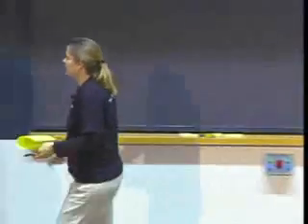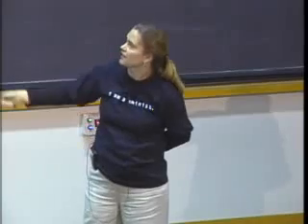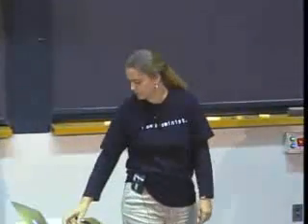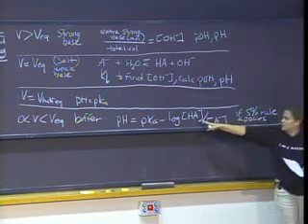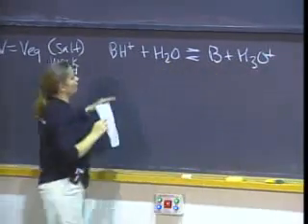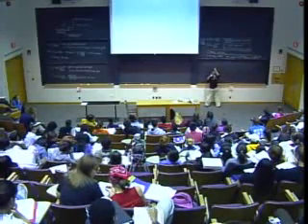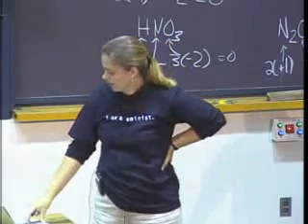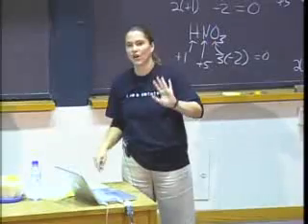Lec 24 | MIT 5.111 Principles of Chemical Science, Fall 2005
Acid Base Titrations and Oxidation/Reduction (Prof. Catherine Drennan)